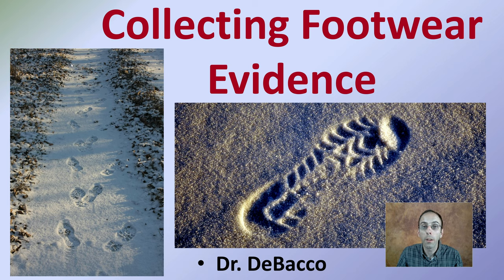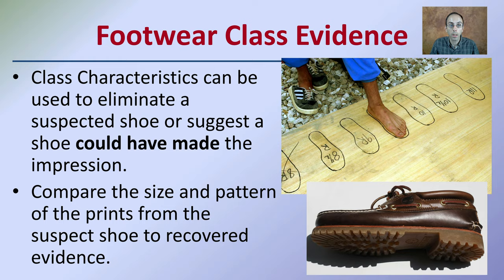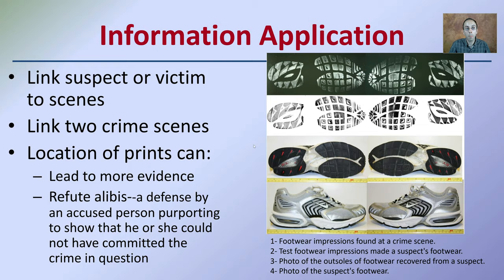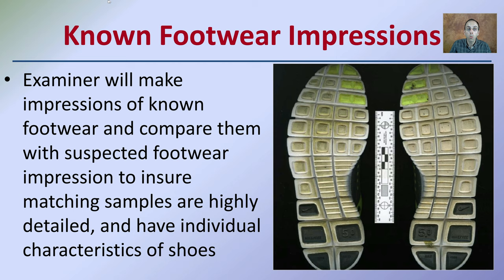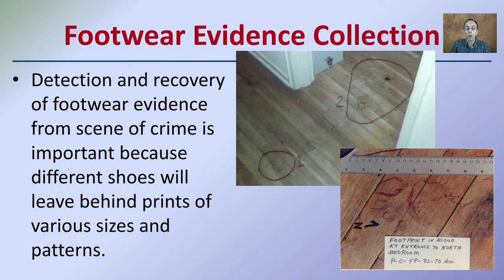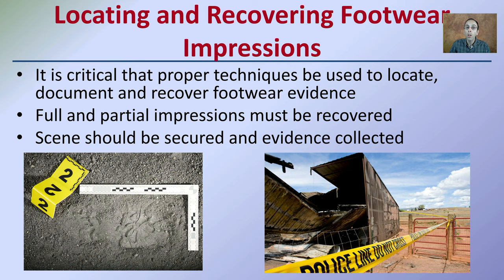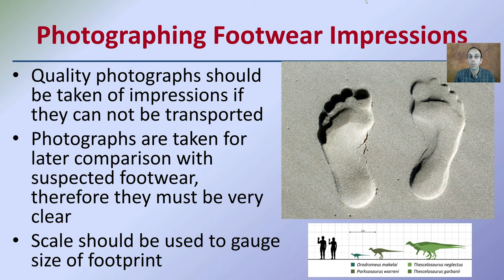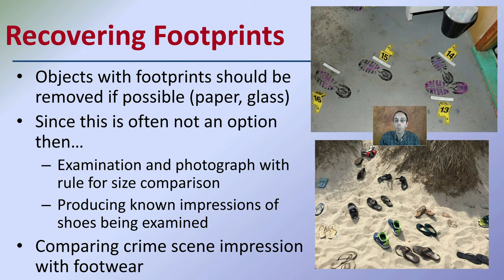Collecting Footwear Evidence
Footwear Evidence
Footwear evidence is always left… it is a matter of if it can be found.
Physical contact between footwear and a viable surface leaves a transfer of class and individual characteristics
Both can be used in identification of possible suspects

Footwear Individual Evidence
Individual Characteristics can be used to identify an exact shoe.
However, these can change over time

Information Application
Link suspect or victim to scenes
Link two crime scenes
Location of prints can:
Lead to more evidence
Refute alibis--a defense by an accused person purporting to show that he or she could not have committed the crime in question

Suspected Persons Footwear
All footwear a suspect owns should be seized for comparison
Shoes are needed to make test impressions

Eliminating the Innocent
Footwear worn by police officers, medical personnel should be accounted for when considering impressions left at scene

Known Footwear Impressions

Examiner will make impressions of known footwear and compare them with suspected footwear impression to insure matching samples are highly detailed, and have individual characteristics of shoes

Footwear Evidence Collection
Detection and recovery of footwear evidence from scene of crime is important because different shoes will leave behind prints of various sizes and patterns.

Control of Scene
It is important to have control over the crime scene to
Prevent destruction of evidence
Limit the amount of unrelated prints made

Documenting Footprints
Footprints location should be documented and photographed
Enhancing evidence as necessary
Some prints can be visualized by darkening a room and using a bright light at a low angle.

Photographing Footwear Impressions
Quality photographs should be taken of impressions if they can not be transported
Photographs are taken for later comparison with suspected footwear, therefore they must be very clear
Scale should be used to gauge size of footprint

Recovering Footprints
Objects with footprints should be removed if possible (paper, glass)
Since this is often not an option then…
Examination and photograph with rule for size comparison
Producing known impressions of shoes being examined
Comparing crime scene impression with footwear

*Due to the description character limit the full work cited for "Collecting Footwear Evidence" can be viewed